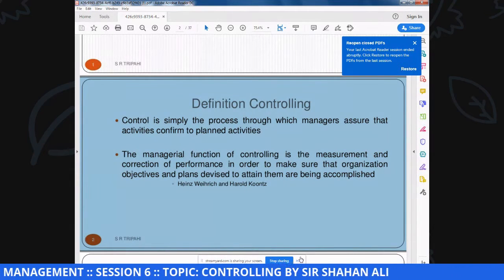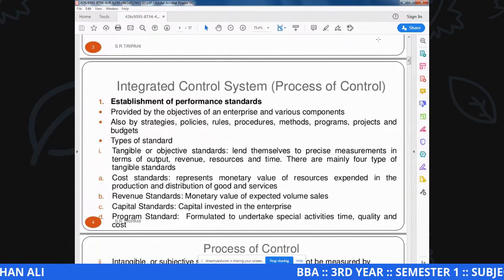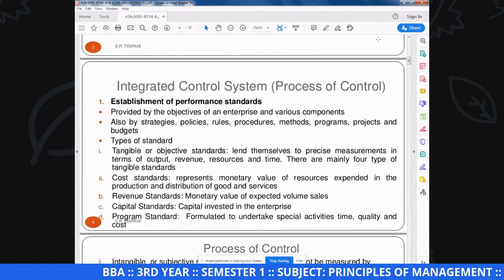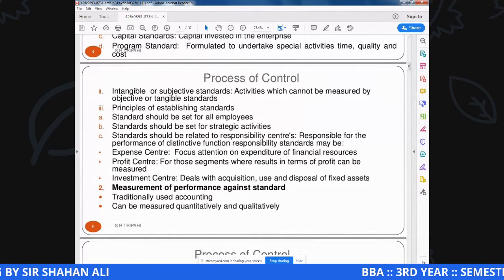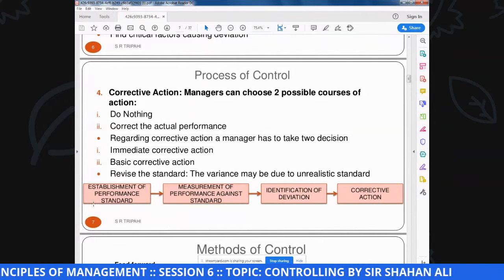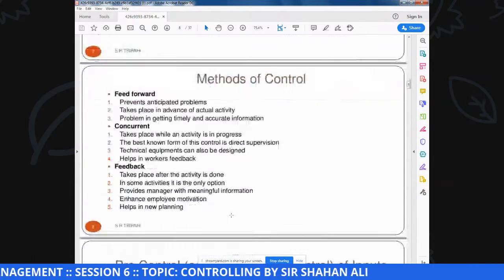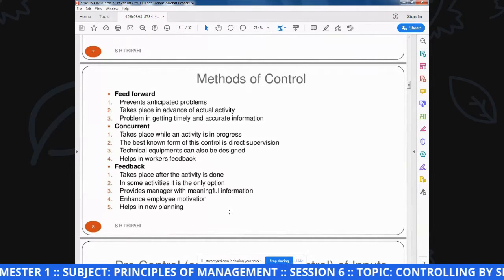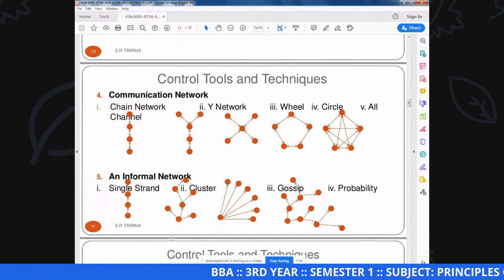BBA 3RD YEAR SEMESTER 1 SUBJECT PRINCIPLES OF MANAGEMENT SESSION 6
BBA  3RD YEAR  SEMESTER 1  SUBJECT PRINCIPLES OF MANAGEMENT  SESSION 6  TOPIC CONTROLLING BY SIR SHAHAN ALI